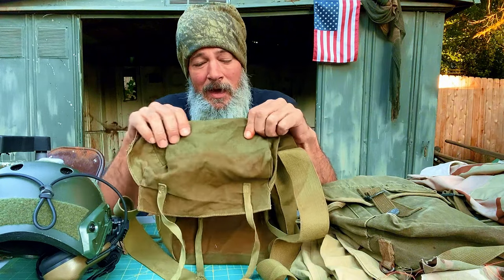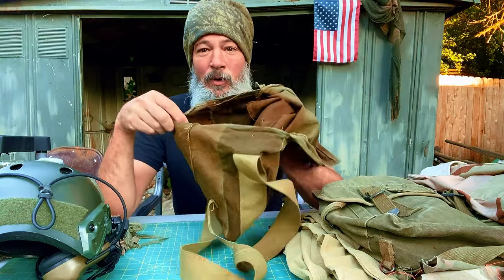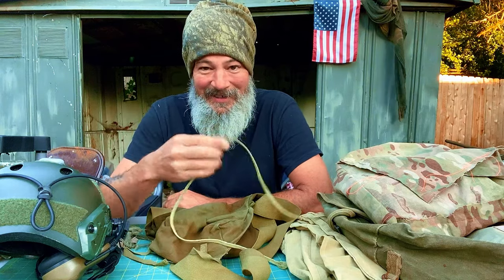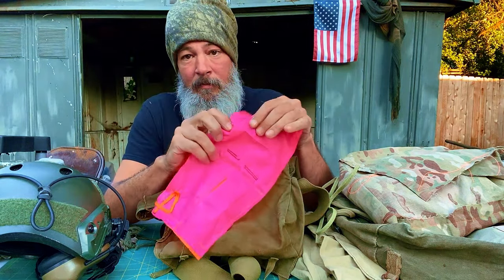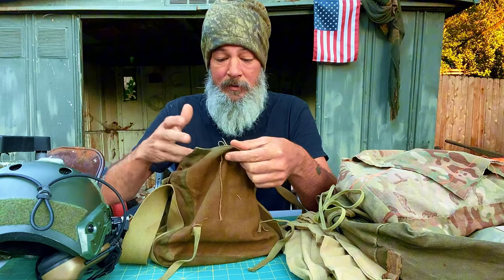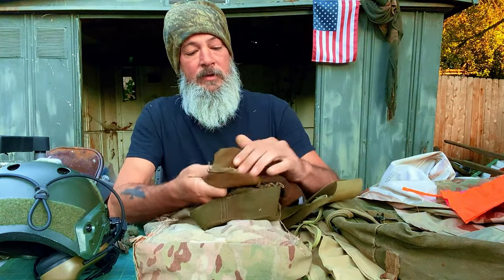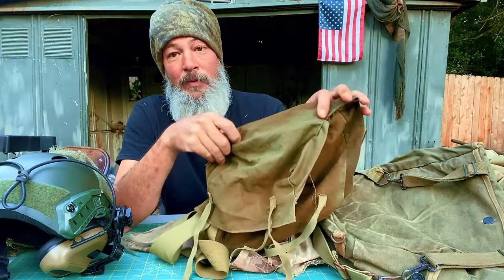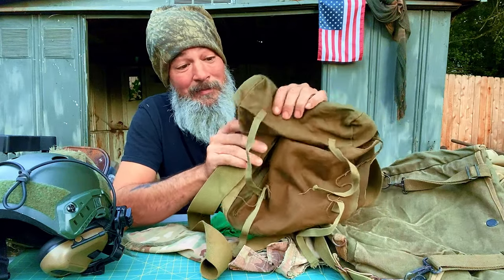Building a WWII demolitions SATCHEL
Everything Old is New Again...I believe in the old ways. You must be fluent in modern technology, like drone operations and COMS, but they are very delicate and their batteries will die when you need them most. Old things worked just fine in the past and they still work in today's modern world. I'm reverse engineering a beautiful World War Two Satchel that was used to carry charges and demolitions.

Our ebay STORE

HT